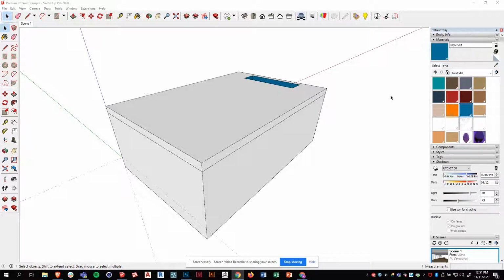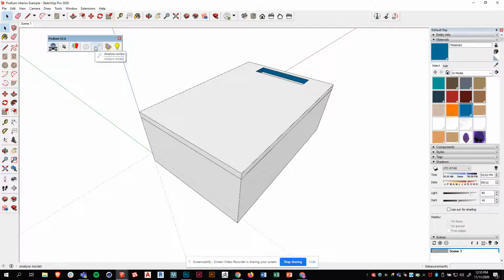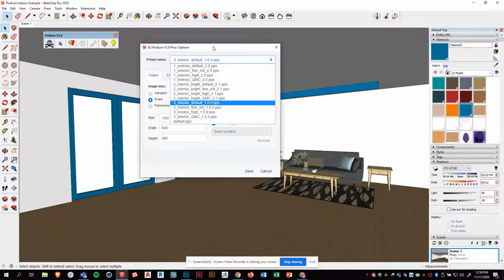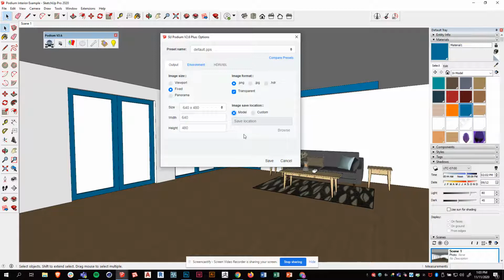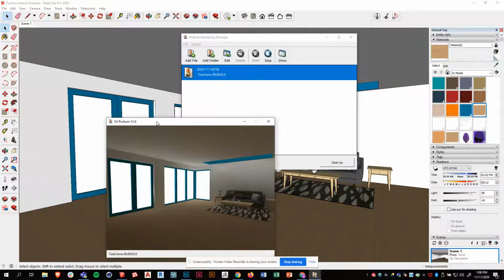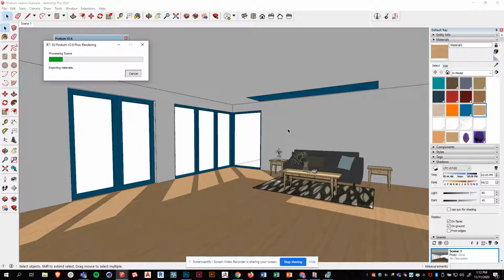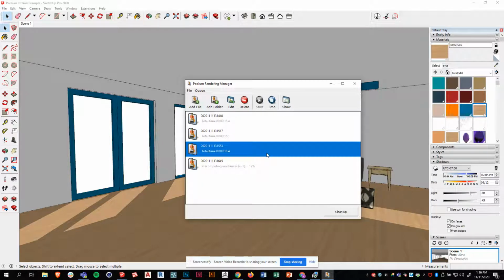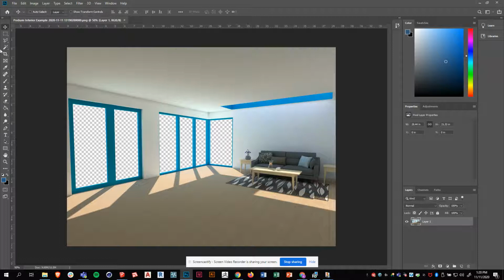Podium Intro / Interior